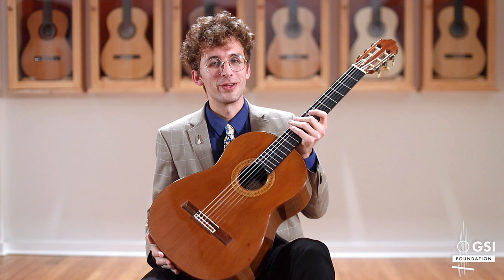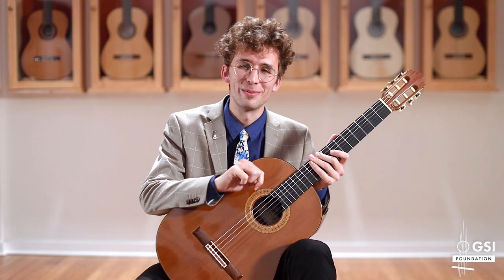Francisco Tárrega's "Estudio in E minor/major" played by Xeno Müller II on a 1978 Robert Mattingly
GIVEAWAY - Sign Up For A Chance To Win The D'Addario Classical Guitarist Grand Prize Package!

Download a FREE pdf of Capricho Árabe arranged by Agustín Barrios here!

Introduction: 0:00
Performance: 0:21

Here's Xeno Müller II performing his arrangement of "Estudio in E minor/major" by Francisco Tárrega on a 1978 Robert Mattingly classical guitar made with cedar top and CSA rosewood back and sides. Recorded at the Guitar Salon International showroom in Santa Monica, CA.

Huge thanks to the folks at Apogee Electronics (ApogeeDigital.com) for the use of their Ensemble interface in these recordings.

All proceeds from the monetization of this video go to the GSI Foundation, a non-profit organization that raises money to support music education in public schools.